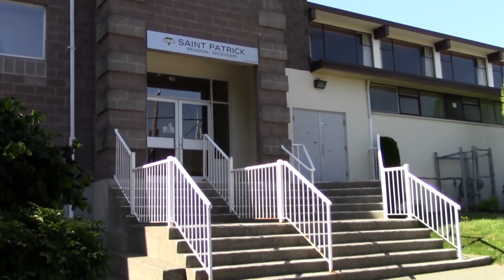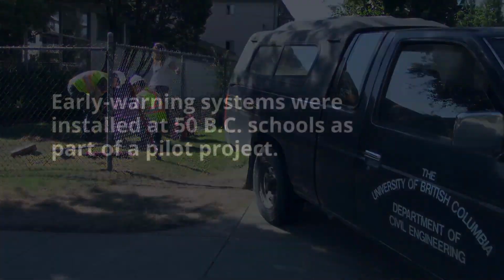Earthquake early-alert systems installed at 50 B.C. schools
Placing earthquake sensors in schools is step one of a UBC engineer’s vision for a life-saving warning network. Full story